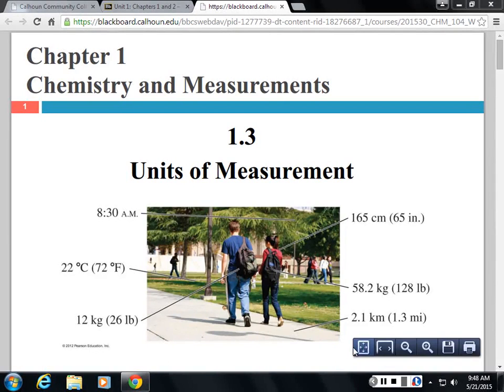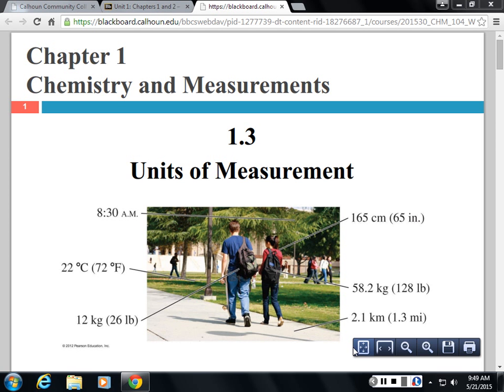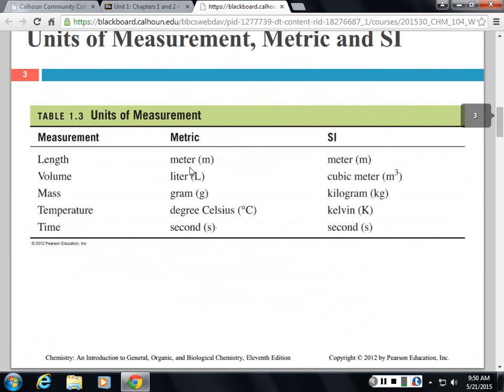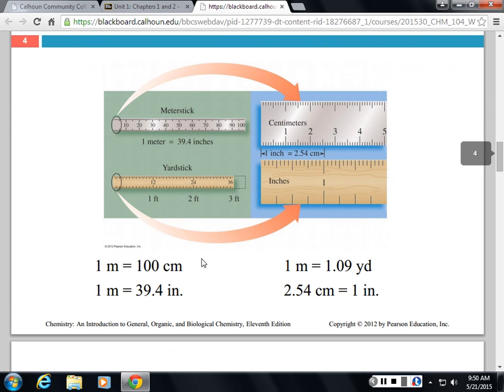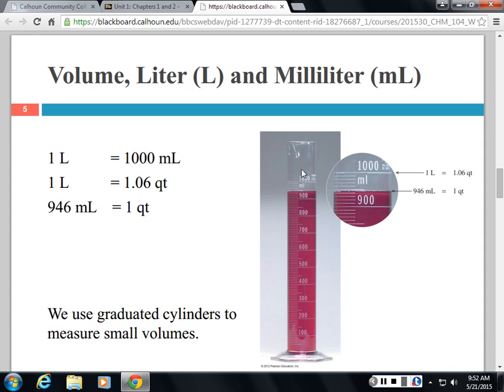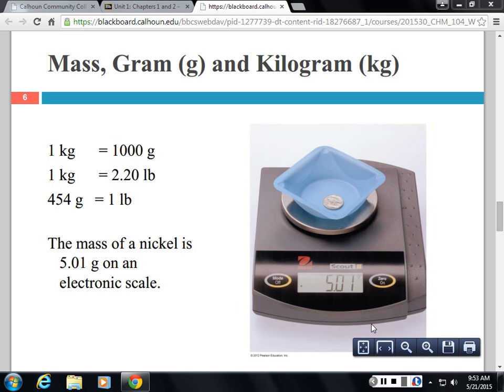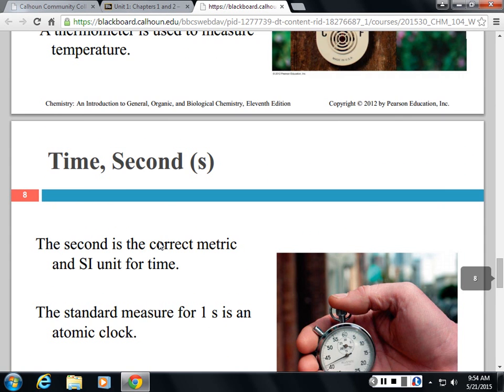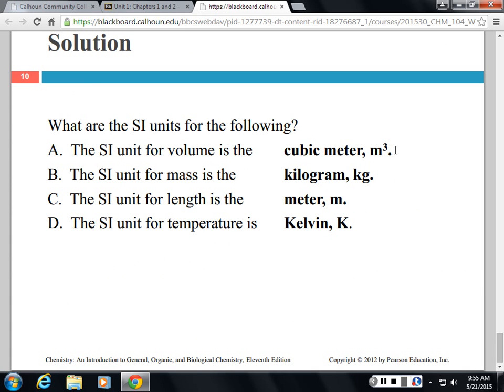CHM104 W 1_3